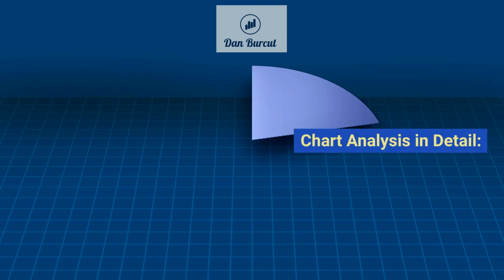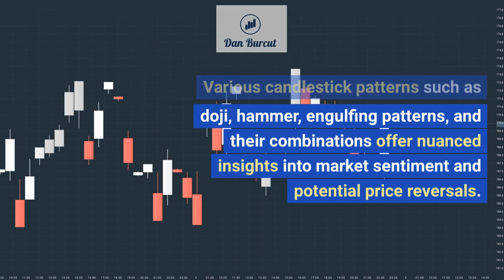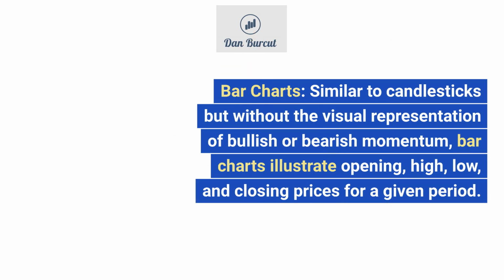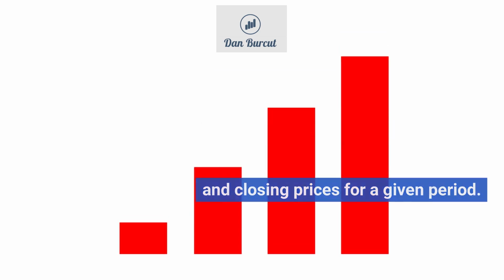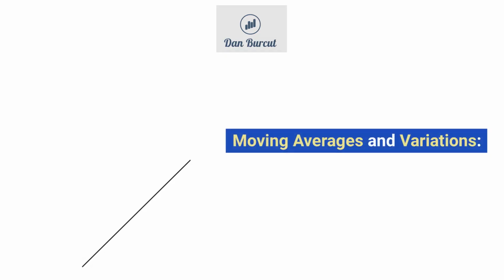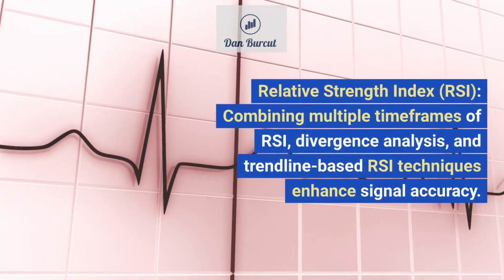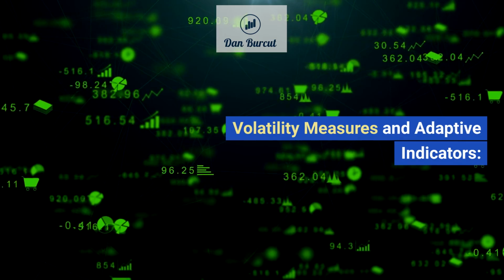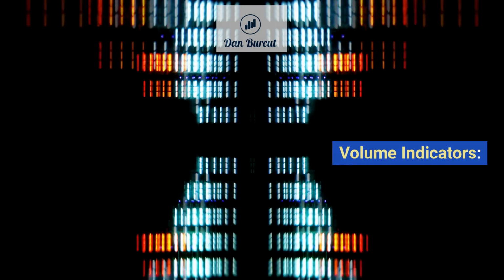Forex Trading Beginners Full Course in 2024 - Video 8 - Chart analysis and technical indicators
Hello guys,
This is a Free trading course for complete beginners on trading the financial markets.
In this video  you will be able to see the Chapter 3:
Fundamentals of Market Analysis - part 3 : Basics of chart analysis and technical indicators.

The course consist on my book called "Navigating the Financial Jungle !"
Please take a paper and a pen and stop the videos as many times as you need to!